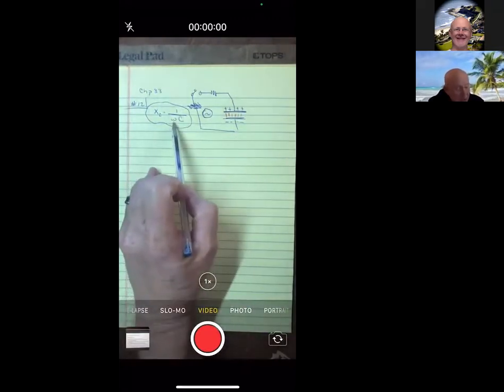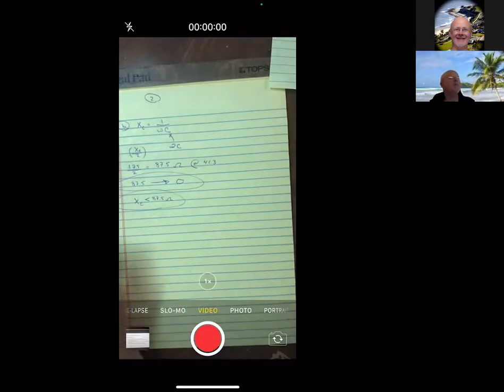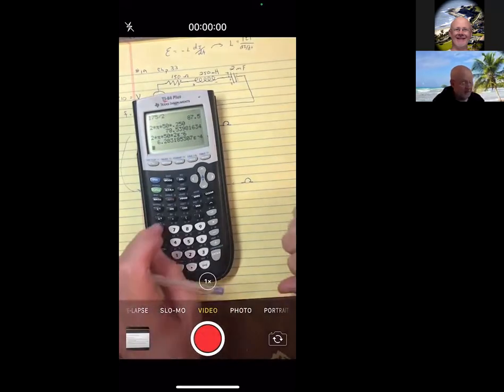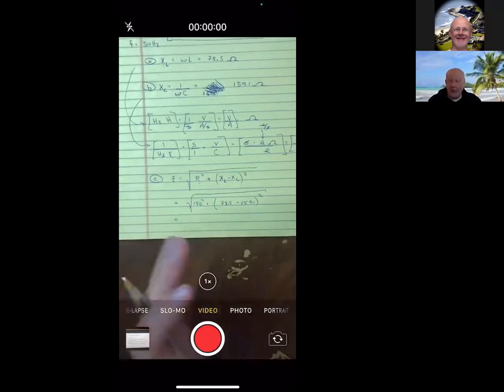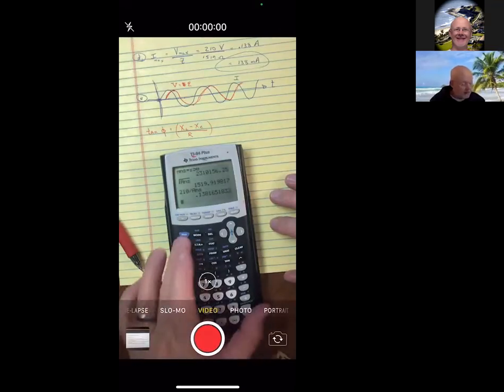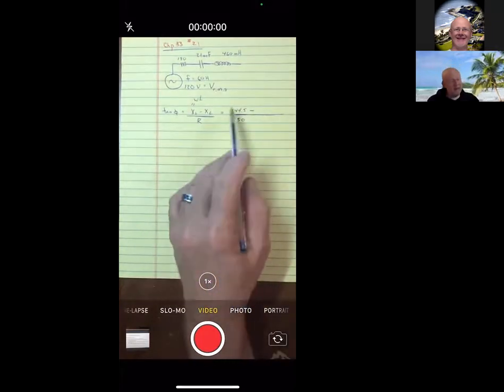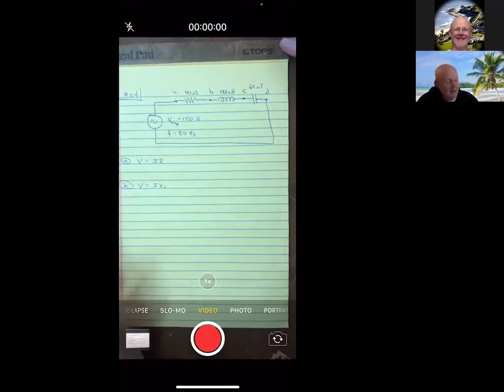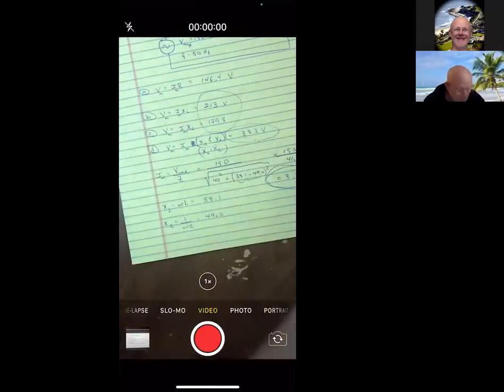Friday Zoom Help for Nov 19 part 2 of 3